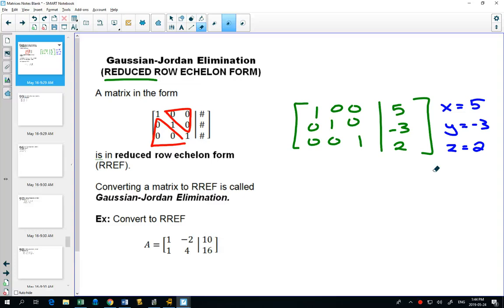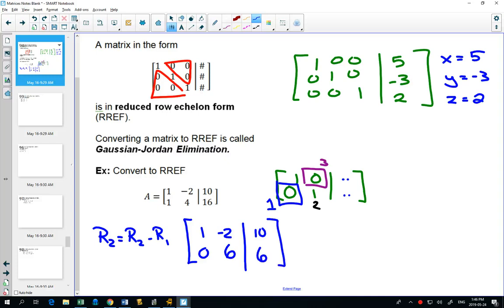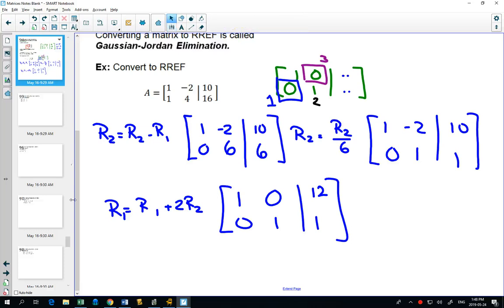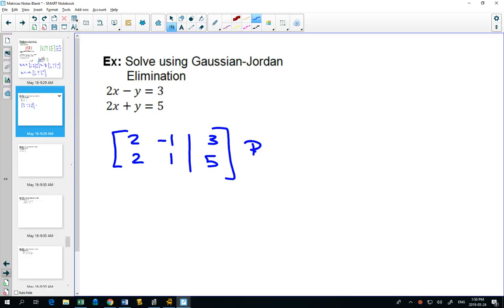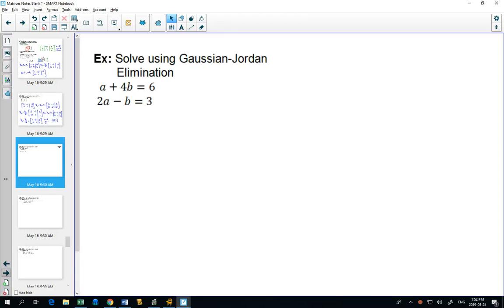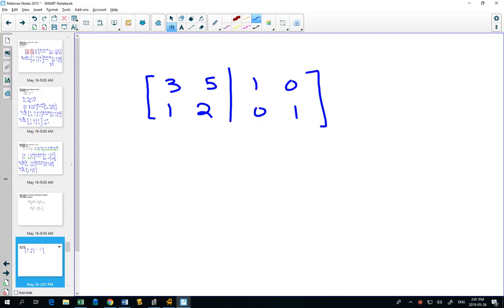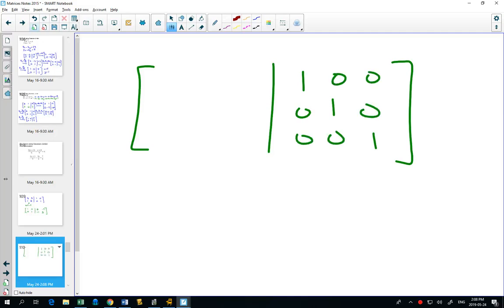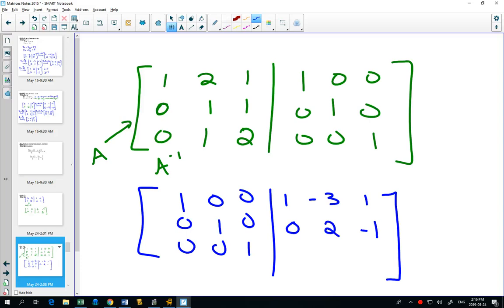45S Guassian Jordan Elimination